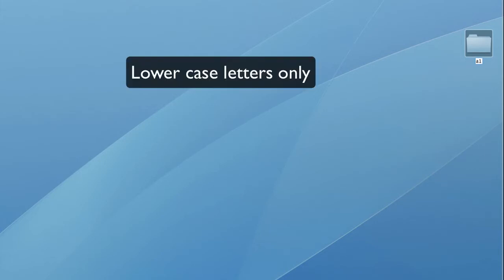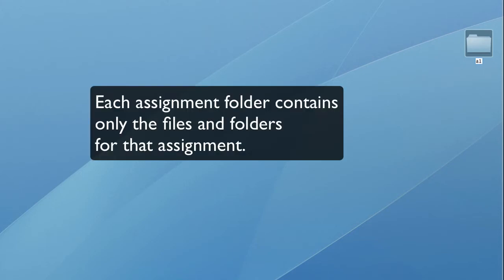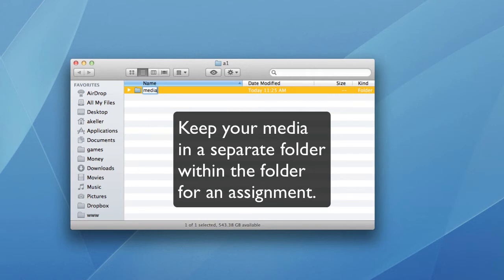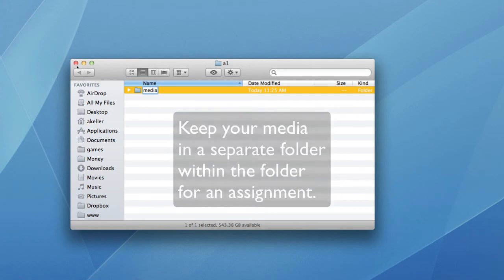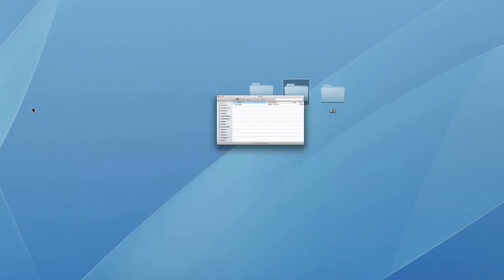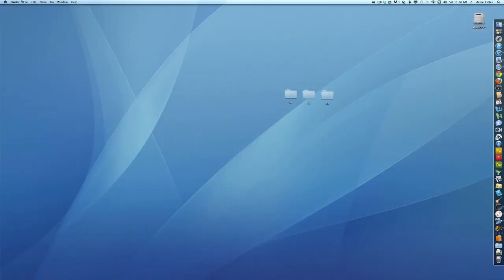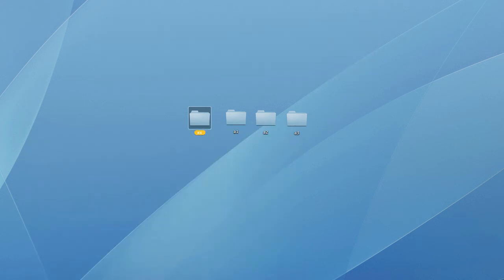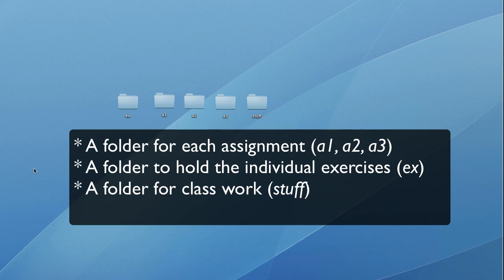English 401: The Initial Setup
Create the folders in which you'll store the work you do in this course.